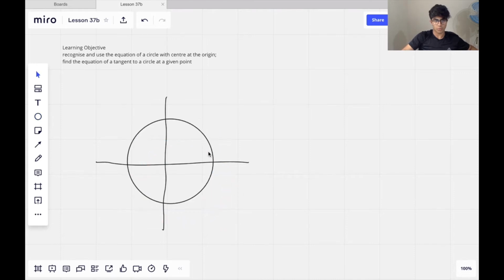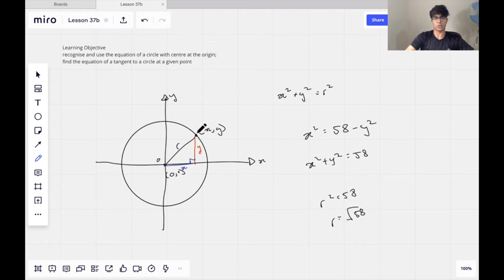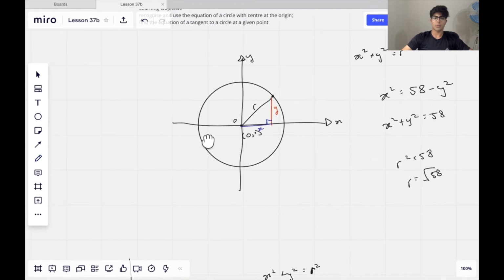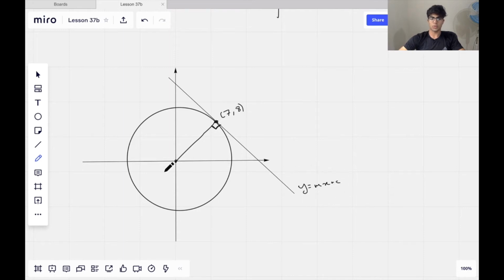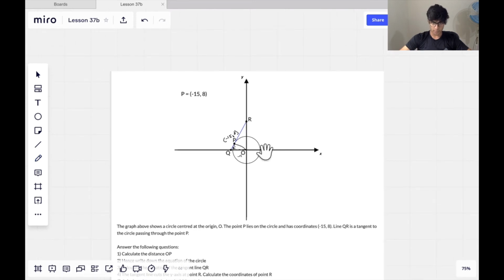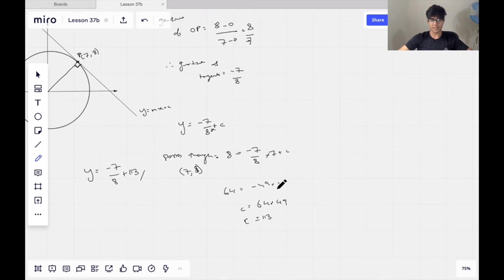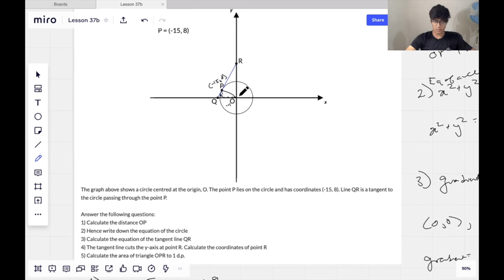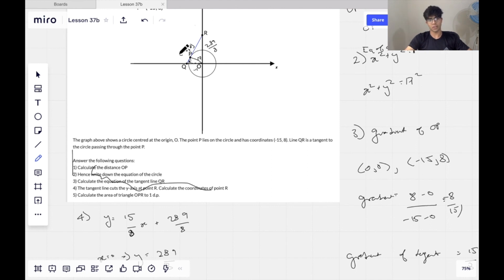GCSE Maths Equation of a circle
Learning objective 0:06
Question 1 - 9:41